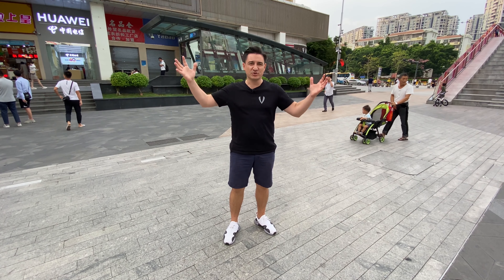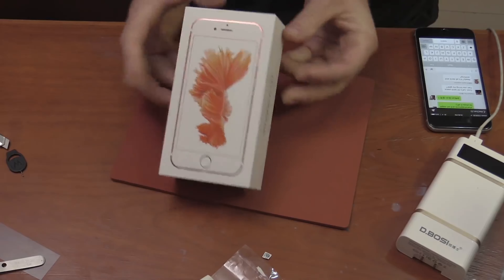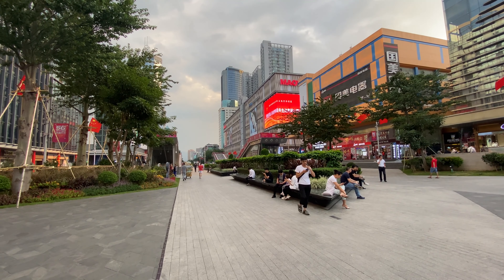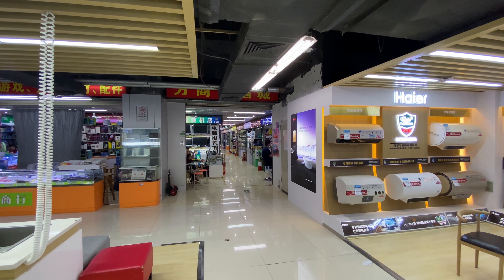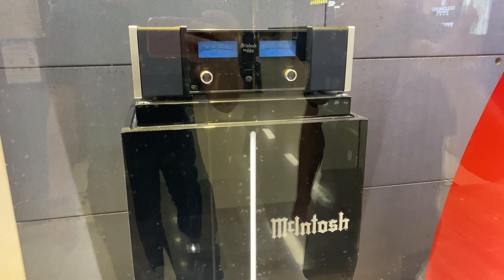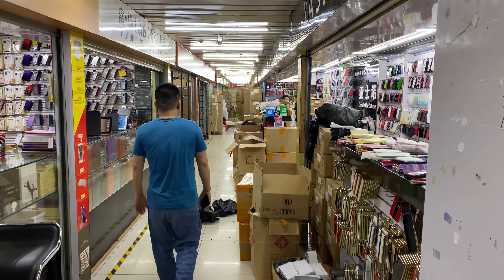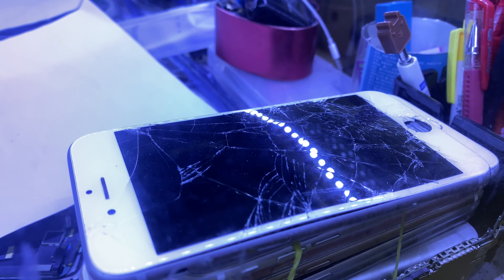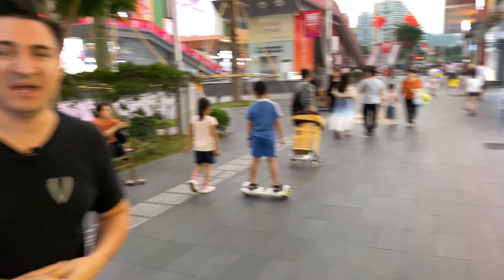Chinese electronic market - Huaqiangbei Shenzen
You might of heard of it, but you don't really know what happens here.